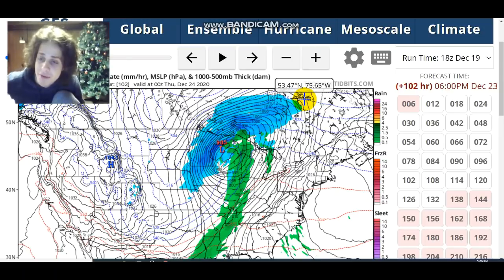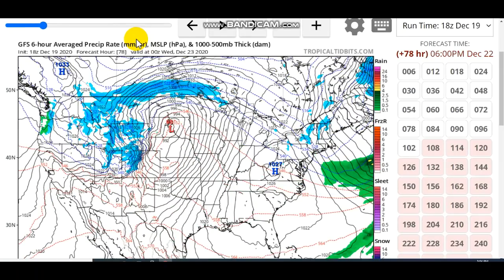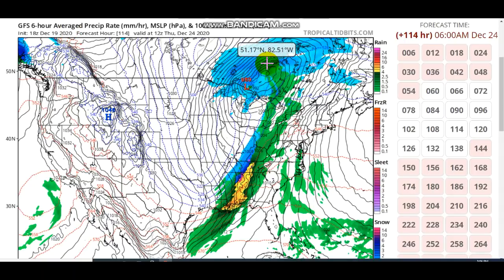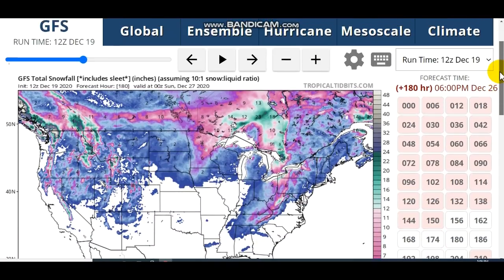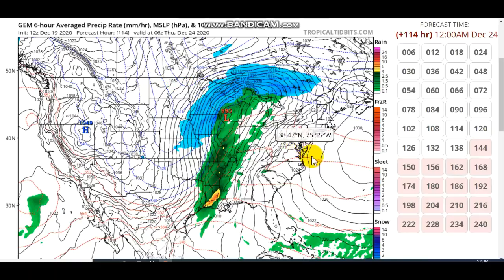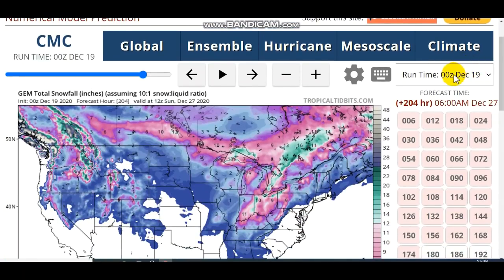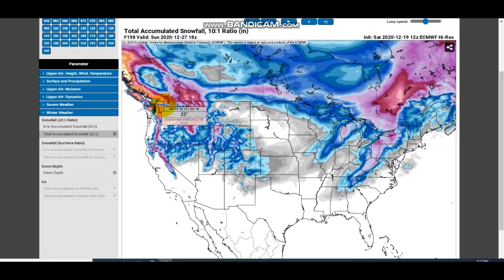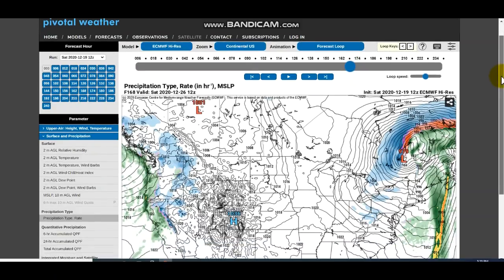A Large Christmas Winter Storm Is Becoming Likely ~ Heavy Snow Potential